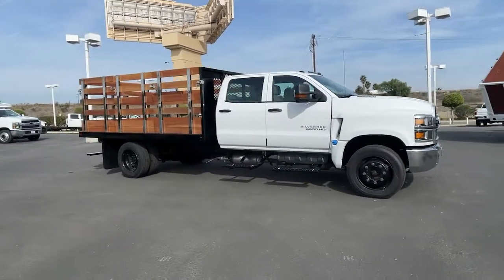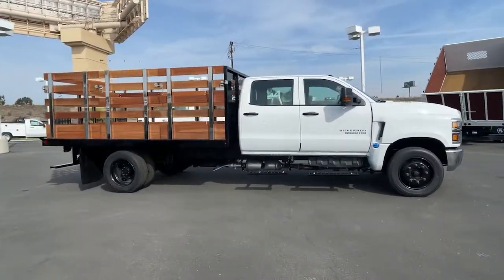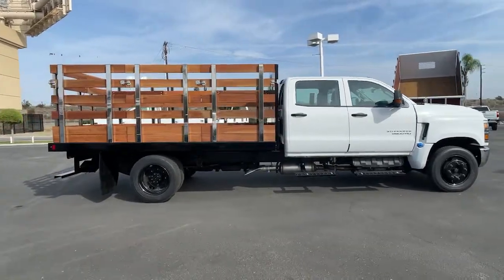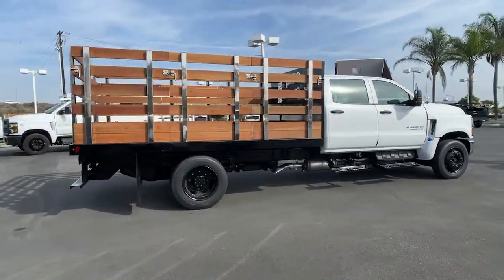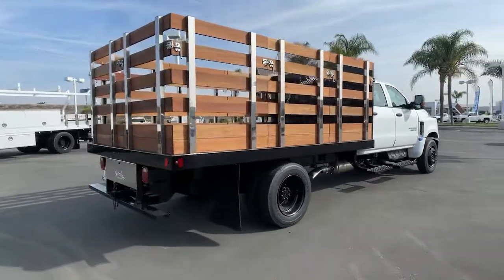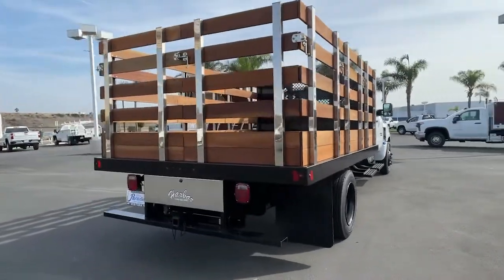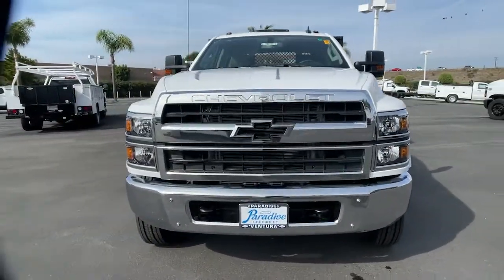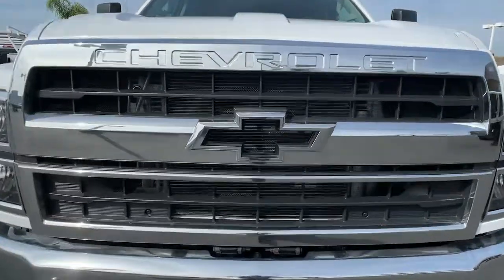2021 Chevrolet Silverado MD Ventura, Oxnard, Camarillo, Thousand Oaks, Santa Clarita, CA T211601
Summit White New 2021 Chevrolet Silverado MD available in Ventura, California at Paradise Chevrolet. Servicing the Oxnard, Camarillo, Thousand Oaks, Santa Clarita, CA area.
2021 Chevrolet Silverado MD Work Truck - Stock#: T211601 - VIN#: 1HTKHPVK6MH064980

Paradise Chevrolet
6350 Leland St.

This Chevrolet Silverado MD delivers a Turbocharged Diesel V8 6.6L/402 engine powering this Automatic transmission. WORK TRUCK PREFERRED EQUIPMENT GROUP includes Standard Equipment, WHEELS, 19.5 X 6.75, STEEL, BLACK PAINTED, 8-HOLES, HUB PILOTED (STD), WHEELBASE, 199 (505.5 CM), 84 CA.* This Chevrolet Silverado MD Features the Following Options *TRAILERING PROVISIONS, TRAILERING WIRE HARNESS ONLY, TRAILER COMBINED (STOP/TAIL/TURN) CONNECTION SOCKET AND HARNESS MOUNTED AT REAR OF FRAME., TRAILER BRAKE CONTROLLER, INTEGRATED, TIRES, REAR 225/70R19.5G HIGHWAY BLACKWALL GOODYEAR Max Axle Load: 15,000 lb. (STD), TIRES, FRONT 225/70R19.5G HIGHWAY BLACKWALL GOODYEAR Max Axle Load: 7,940 lb. (STD), SUMMIT WHITE, SPARE TIRE DELETE (STD), SHOCK ABSORBERS, REAR, SEATS, FRONT 40/20/40 SPLIT-BENCH, 3-PASSENGER driver and front passenger recline with outboard head restraints and center fold-down armrest with storage. Vinyl has fixed lumbar and cloth has manually adjustable driver lumbar. (STD), RUGGED DUTY SERVICE TRANSMISSION, AUTOMATIC CLOSE-RATIO 6 SPD WITH DOUBLE OVERDRIVE, ALLISON, A1750RDS ratios 3.10 1ST, 1.80 2ND, 1.40 3RD, 1.00 4TH, 0.70 5TH, 0.61 Rugged Duty Series,, REMOTE KEYLESS ENTRY.* Visit Us Today *Come in for a quick visit at Paradise Chevrolet, 6350 Leland St, Ventura, CA 93003 to claim your Chevrolet Silverado MD!
FRONT SUSPENSION  7 000 LB. (3 175 KG) MULTI-LEAF  INCLUDES SHOCK ABSORBERS  (STD),BATTERY  TOP POST THREADED  BATTERY JUMP START STUD  (located on battery box),TRAILERING PROVISIONS  TRAILERING WIRE HARNESS ONLY  TRAILER COMBINED (STOP/TAIL/TURN) CONNECTION SOCKET AND HARNESS MOUNTED AT REAR OF FRAME.,30 000 LB. GCWR (13 607 KG),REAR VISION CAMERA  DISPLAY INTEGRATED INTO RADIO  (Shipped loose in cab for upfitter installation.),ADDITIONAL FUEL  20 GALLONS,WHEELBASE  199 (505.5 CM)  84 CA,SPARE TIRE DELETE  (STD),DARK ASH SEATS WITH JET BLACK INTERIOR ACCENTS  VINYL SEAT TRIM,LICENSE PLATE KIT  FRONT,GRILLE  CHROME,REAR AXLE  15 500 LB. (7 031 KG)  DANA SPICER S16-130  SINGLE REDUCTION,BATTERIES  HEAVY-DUTY DUAL 1300 COLD-CRANKING AMPS  includes battery box mounted to left side under cab,REMOTE KEYLESS ENTRY,AUDIO SYSTEM  7 DIAGONAL COLOR TOUCH-SCREEN WITH CHEVROLET INFOTAINMENT  AM/FM stereo with seek-and-scan and digital clock  includes Bluetooth streaming audio for music and select phones.,FRONT STABILIZER BAR,SHOCK ABSORBERS  REAR,ENGINE  DURAMAX 6.6L TURBO-DIESEL V8  B20-DIESEL COMPATIBLE  350 hp @ 2700 rpm  700 lb.-ft. torque @ 1600 rpm (STD),RECOVERY HOOKS  FRONT  FRAME-MOUNTED  BLACK,ONSTAR AND CHEVROLET CONNECTED SERVICES CAPABLE  Includes compass in instrument cluster.,DEFOGGER  REAR-WINDOW ELECTRIC,BUMPER  FRONT CHROME,GVWR  19 500 LB. (8845 KG),REAR SUSPENSION  15 500 LB. (7 031 KG) MULTI-LEAF  VARI-RATE,TRAILER BRAKE CONTROLLER  INTEGRATED,4G LTE WI-FI HOTSPOT CAPABLE,ELECTRICAL PROVISIONS  REAR OF FRAME  UPFITTER  BODY BUILDER WIRING  includes Sealed Connectors for Tail/Amber Turn/Marker/Backup/Accessory Power/Ground and Sealed Connector for Stop/Turn,SEATS  FRONT 40/20/40 SPLIT-BENCH  3-PASSENGER  driver and front passenger recline with outboard head restraints and center fold-down armrest with storage. Vinyl has fixed lumbar and cloth has manually adjustable driver lumbar. (STD),SUMMIT WHITE,FRONT AXLE  7 000 LB.  DANA SPICER D800-N  I-BEAM  NON-DRIVING,WORK TRUCK PREFERRED EQUIPMENT GROUP  includes standard equipment,AXLE  LIMITED SLIP  DANA SPICER TRUETRAC  TORQUE PROPORTIONING LIMITED SLIP,PAINT  SOLID,OIL SEAL FOR FRONT HUB  CHICAGO RAWHIDE NITRILE FOR OIL LUBRICATED WHEEL BEARINGS,DPF  DIESEL PARTICULATE FILTER  MANUAL REGENERATION  customer regeneration will not be allowed until the DPF load percentage has reached 100% full and a driver information center (DIC) message has been shown,FRONT FENDER EXTENSION  PAINTED BODY COLOR,5500 HD SERIES,TIRES  REAR 225/70R19.5G HIGHWAY BLACKWALL GOODYEAR  Max Axle Load: 15 000 lb. (STD),GRILLE GUARD SCREEN  STONE PROTECTION  (mounted to bumper),MIRRORS  OUTSIDE HEATED POWER-ADJUSTABLE VERTICAL TRAILERING  UPPER GLASS  MANUAL-FOLDING AND EXTENDING  BLACK.  Includes integrated turn signal indicators consisting of 51 square inch flat mirror surface positioned over a 24.5 square inch convex mirror surface with a common head and lower convex sp